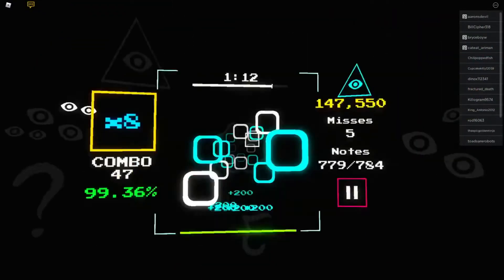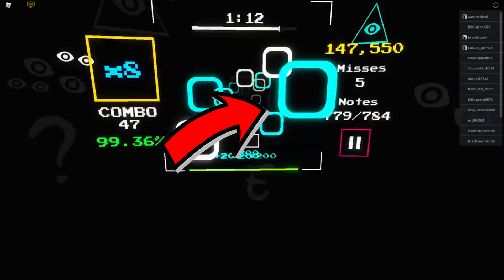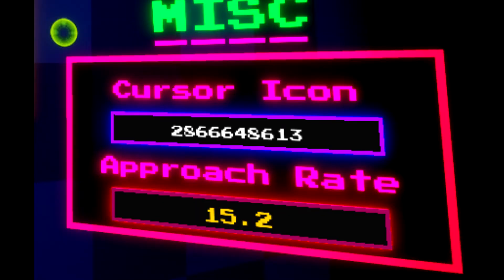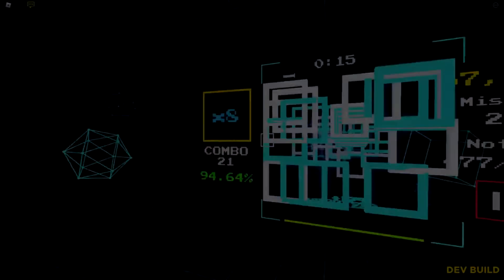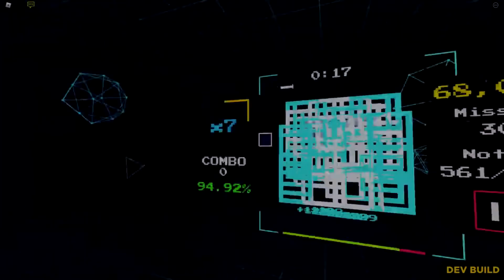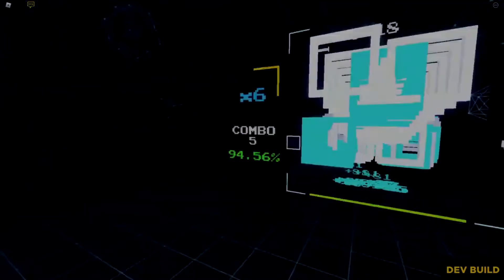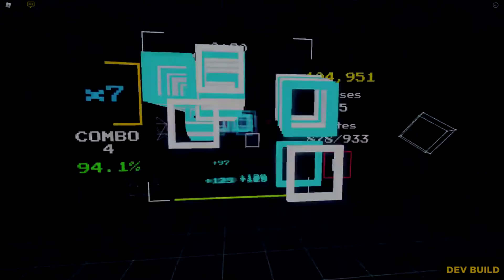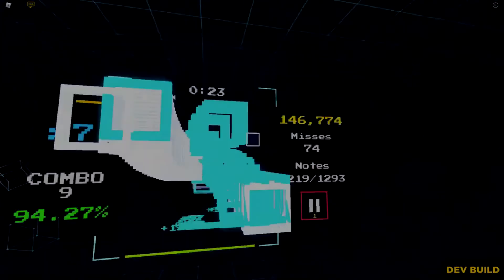Why the next Sound Space Update might ruin the Competitive Scene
spread this please, we need tom to listen to us and fix this.

TLDR; tom cucked hit window (how long it takes to miss a note) and now its very hard to acc in new update. he can fix by 1) reverting the hit window back from old update, and capping the minimum AR at 30. 2) make hit window from the 50 AR hit window to the 30 AR hit window, then make it change dependent on AR, then divide it by speed

Script:

Before this video starts, what the actual VISUAL part of this video showcases is related to what i'm going to explain. If you don't like LISTENING to big words, then I would recommend reading the script in the description so it is easier to understand.

Oh and also, please please PLEASE don't send hate to TominoCZ or anything like that. I am trying to help him improve his game so it's benefitting him, and the community.

Now, let's jump straight to the point.

The reason I think competitive play will be close to basically ruined because of the new update is because of a feature in the game that was patched. TominoCZ basically adjusted a feature in the game to do this, and it is what you call it the "hit window."

Ok, so, first, let me explain what the hit window is.

The hit window in caveman terms, is basically how long it takes to miss a note. If you want a more detailed explanation, then keep watching. If you want me to explain how it affects the game, then skip to the timestamp shown on screen.

So basically, the hit window is the amount of time that passes by after it goes past the grid before the note actually misses. If you have NOT noticed already, you can see that notes CAN go past the grid, aka playfield. There is a specific time in the game that is set to be that number in MILLISECONDS that misses the note after that specific time. In our case, it is 33 milliseconds.

Now that you know what the hit window is, I want to show what the new update does to the hit window, and why it might ruin competitive play. Well, almost.

So, when the dev version of sound space added a way to put in variable approach rate, the minimum capped approach rate was set to 10. There was a way to exploit the game by setting your approach rate to 10, and flailing your cursor and still hitting every note.

The reason for this was BECAUSE the hit window changes BASED ON THE FACT that the approach rate changed. Lower AR equaled to a bigger amount of time to hit the notes. Because the approach rate was set to 10, the milliseconds for the hit window was changed to around 165 milliseconds. Obviously I bet you guys see the problem, and that is WAY too big for competitive play, and will make the game extraordinarily easy. Oh and also, speed also changes approach rate so that also plays a big part too.

TominoCZ made his attempt to fix this by making the hit window stay the exact same regardless of approach rate and speed. Obviously, this conflicts with the fact that making your approach rate to 30 doesn't change anything anymore. The game is way harder for no reason.

I dm'ed TominoCZ about this, and he tried to change the hit registration in response. NOT THE HIT WINDOW, THE HIT REG. The hit reg is basically the hitbox for every note. TominoCZ changed the hit reg so that it is dividing the default hit reg by 0.6 (which is the difference between 30-50 because he tried to fix it from going from 50 approach rate to 30 approach rate.) I honestly wouldn't blame him for getting them mixed up, but that needs to be reverted ASAP.

Now, what can TominoCZ do to fix this issue?

So, first of all, he should start the hit window and hit reg from the current update. I'm going to be organizing this into a list so it is easier to understand.

1. (Optional) If you ARE going to do this, then just make the approach rate cap below 30. Otherwise, it is pointless to do so.
2. Make the hit window from 33 milliseconds to 55 milliseconds (55 milliseconds is the hit window for 30 approach rate)
3. Make it so that the hit window is divided by the speed (because the speed also changes the approach rate, making the hit window higher in the current update.)
4. Conclusion

This way, it is fair for competitive players because everyone plays on 30 approach rate. The game might be a little bit easier, but this is what everyone is used to.

Thank you guys for watching, and if TominoCZ is watching, thank you for listening to me. I hope this gets changed in the next update.